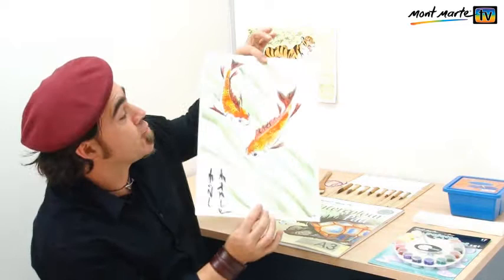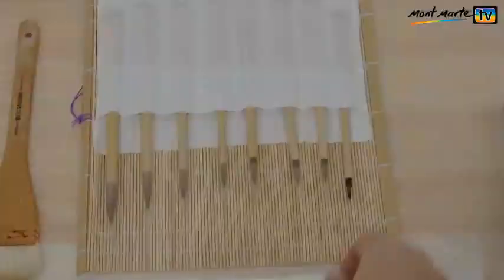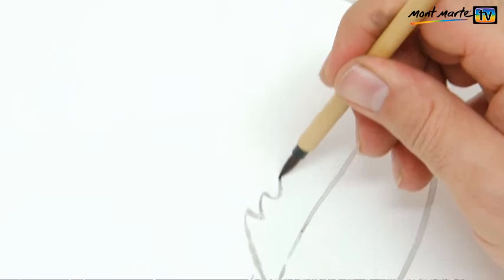Art Lesson: How to Paint a Fish Using Sumi Brush Painting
Learn how to paint a fish scene using the traditional style Sumi Brush with Mont Marte Joe.

Description

General Usage
 This is a set of 8 High Quality Sumi Brushes including a bonus brush mat.  They consist of a bamboo handle, bristles of a goat hair core, surrounded by soft absorbent pony hair.

 Sumi Brushes are excellent for traditional Eastern painting techniques and are also popular with watercolour artists because of their water holding capacity.

 The shape and structure of the brushes enables smooth handling and are capable of producing a diverse range of strokes including broad washes and fine details.

 Mont Marte Sumi Brushes are made in a similar method as that of Chinese Master Calligraphers.

Suitable for Use With
 Mont Marte Watercolour Pads
 Mont Marte English Cotton Paper
 Mont Marte Watercolour Boards

At Mont Marte we believe "art should be available for everyone to enjoy" and that's what we set about doing.
Over the past 10 years with those words echoing in our ears we have expanded from a few basic art lines to build a comprehensive range of quality art products that just about anyone can afford and enjoy.

We are all committed to our core belief that ""art should be available for everyone to enjoy" and that means worldwide, not just in Australia.